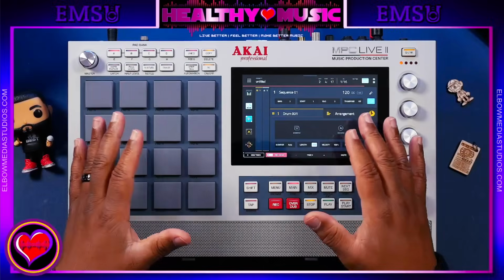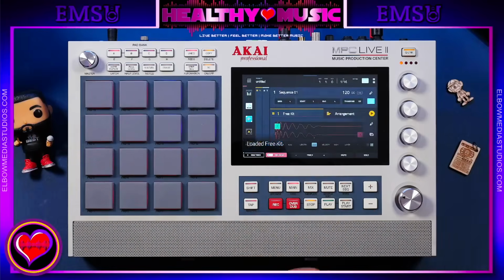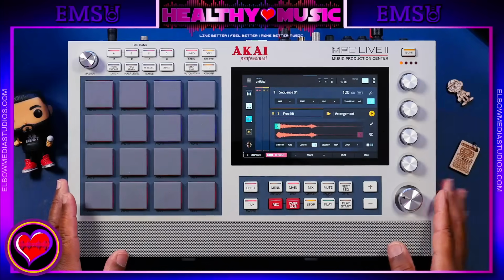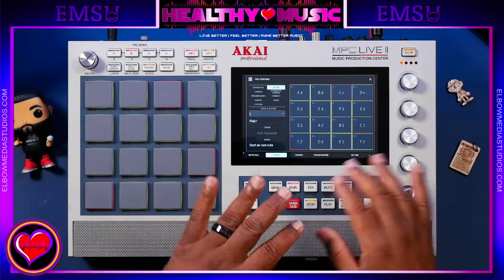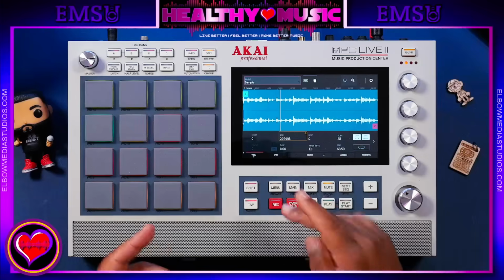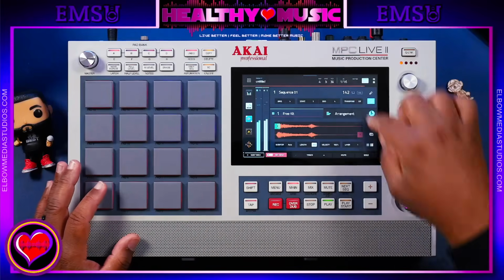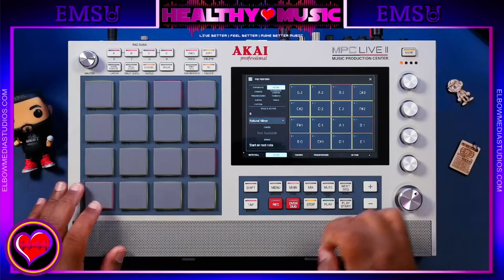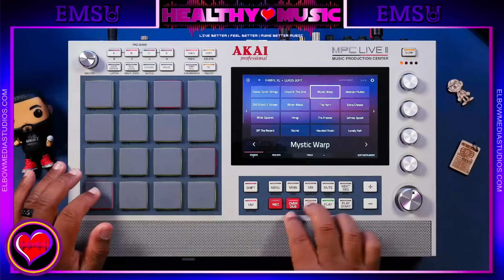Your First 15mins with MPC 3.0